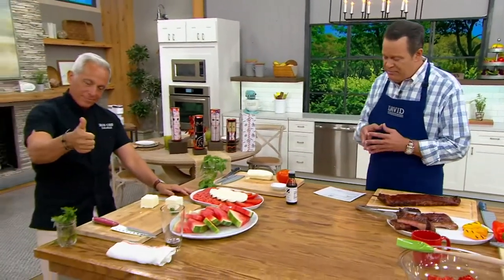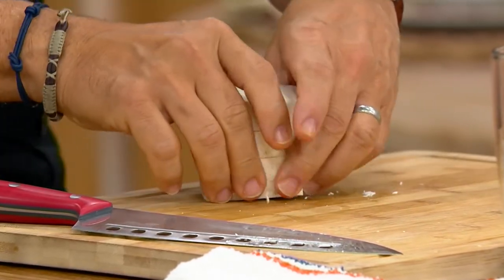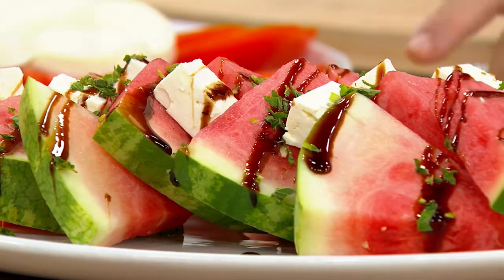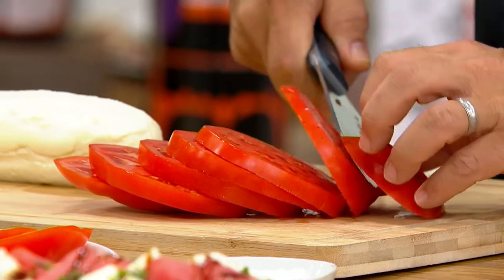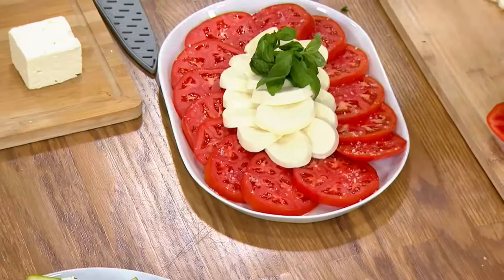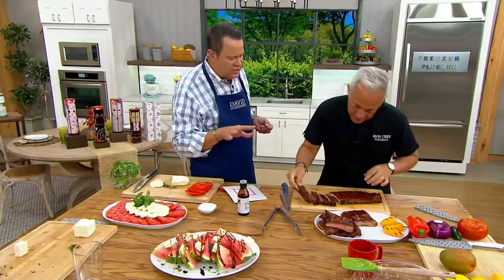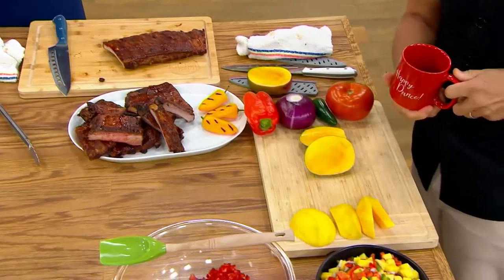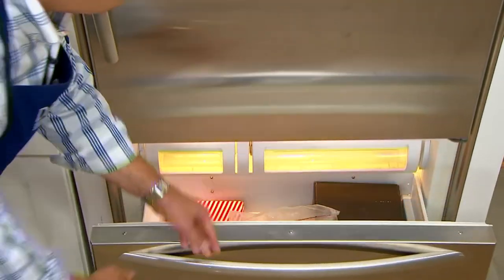Geoffrey Zakarian 8" Prep Knife with Sheath on QVC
Geoffrey Zakarian 8" Prep Knife with Sheath

Food prep is easy peasy when you've got the right tool for the task (just ask any chef). Get a handle on slicing and dicing with a superior prep knife that features built-in kullens that help prevent your meats, fruits, and veggies from sticking to the blade. From Geoffrey Zakarian.